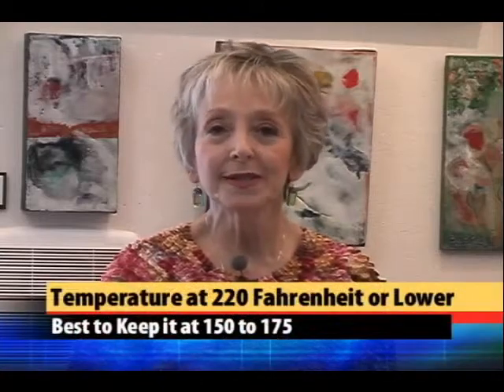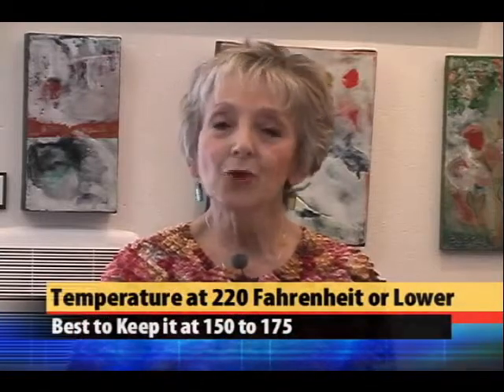6. Temperature_tg.mp4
At what temperature does encaustic melt?  At what temperature should I keep it once it is melted?